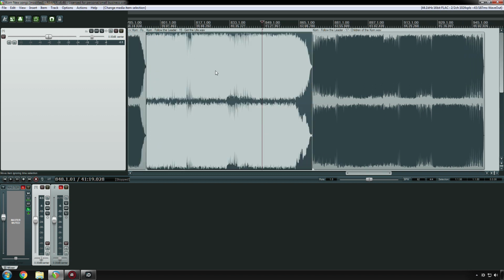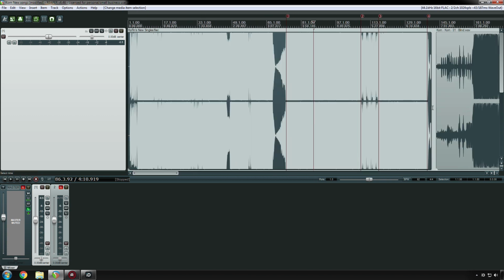KoRn's New Singles Sound Bad - Start The Healing & Forgotten - This is Why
Dan Worrall won the loudness war, KoRn. There is no reason to try to compete at this point in time! Please allow a competent mastering engineer to handle your next releases.

Chapters
0:00 - Introduction
1:02 - The Reason
4:34 - Outro